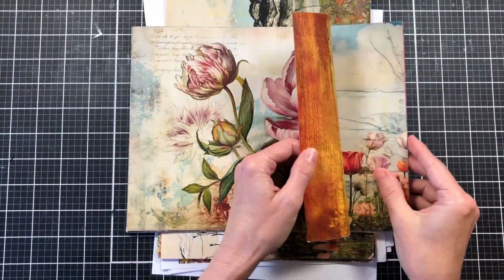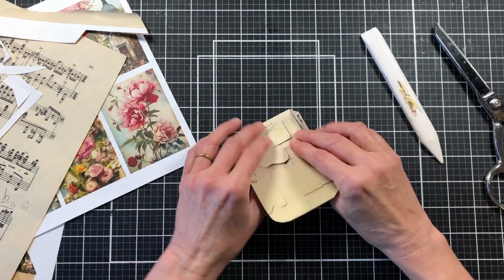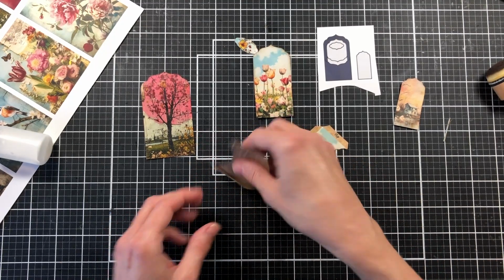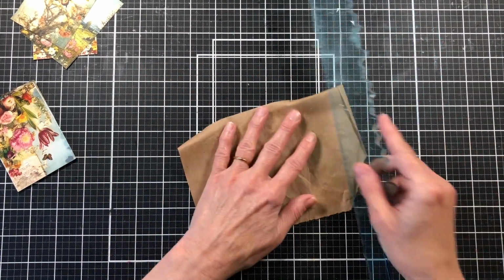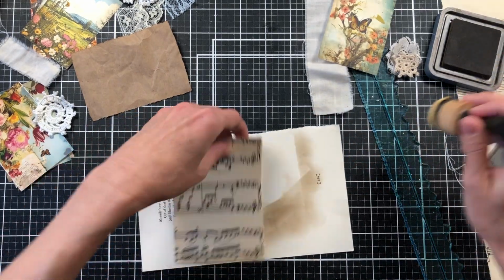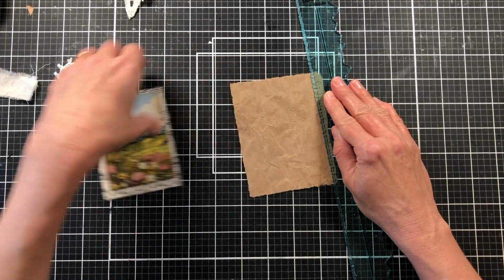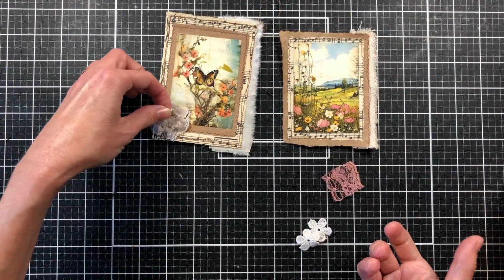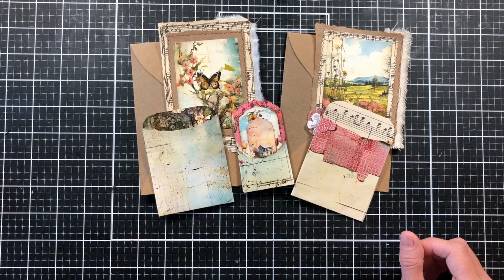How To Make A Journal / Getting Started on the Vintage Spring Journal and a 50% off coupon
I am getting started on a new journal and thought I would share the process as I create it. I hope you will join each Friday as I work on this journal.

Bontik Vintage Designs has offered a coupon code for my subscribers. You can use coupon code SUSAN50 to get 50% off any digital in the shop.

List of some of the products I use.
As an Amazon Associate I earn from qualifying purchases, which helps out my channel at no extra costs to you.

Mailing Address:
Patrick Springs, Va 24133